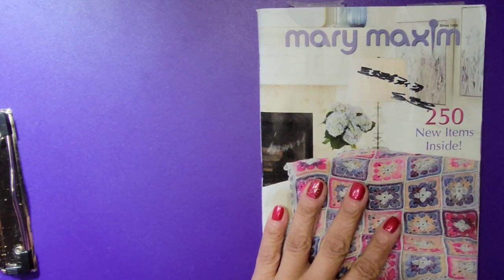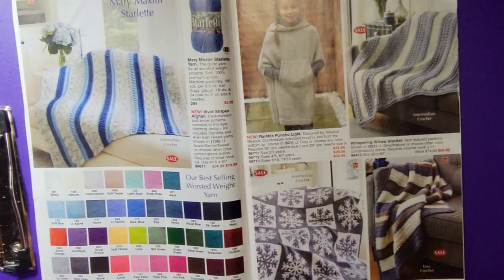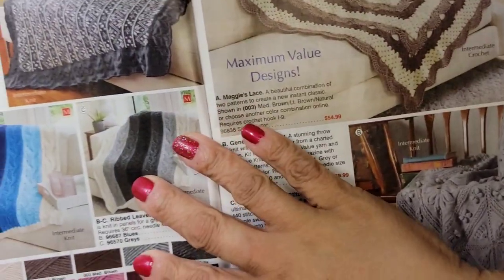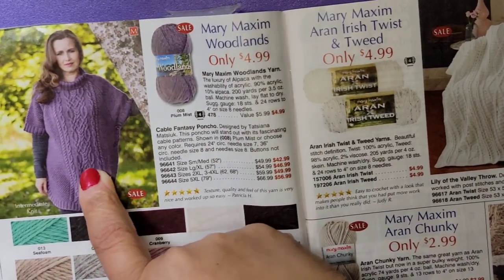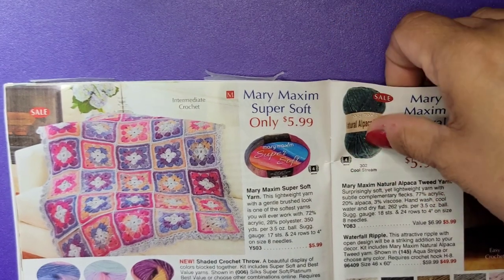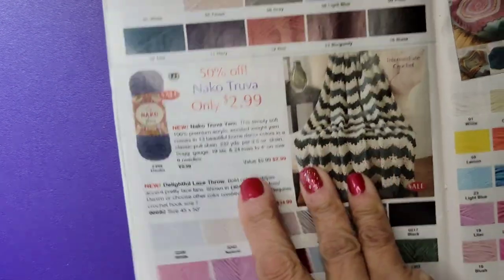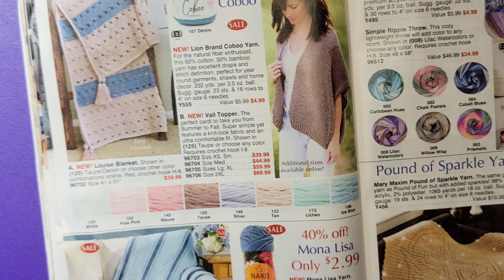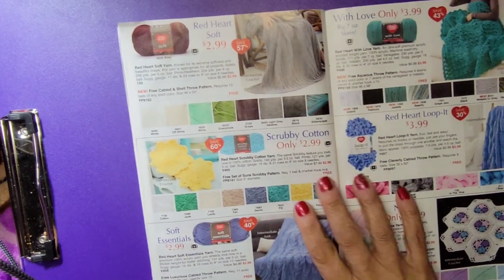MARY MAXIM CATALOG (Flip Through)SALES😲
MARY MAXIM
To order call toll free: 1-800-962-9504

SALE ENDS: JULY 28, 2022

LANCASTER CREATIVE REUSE
1865 Lincoln Highway East
Lancaster, PA 17602
Store Hours:
Tues-Thurs 10am-2pm
Fri-Sat 10am- 6pm
Sun & Mon CLOSED
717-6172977